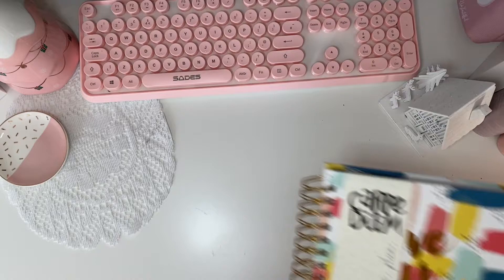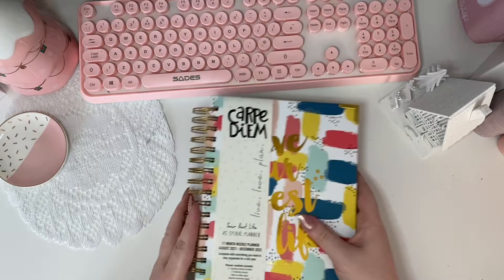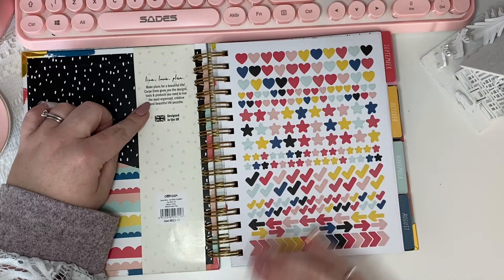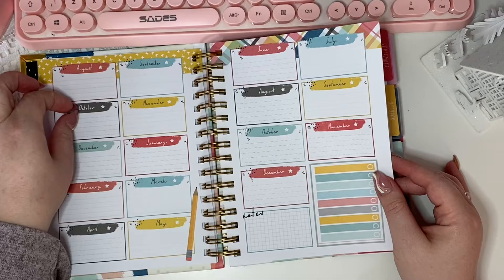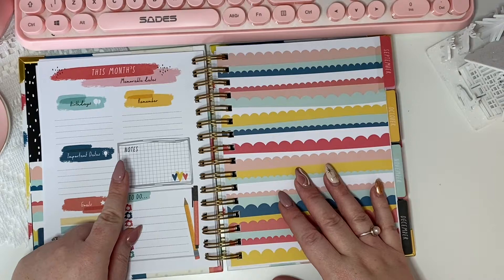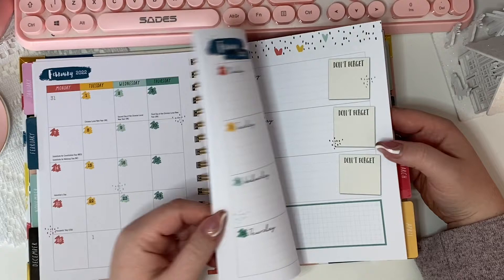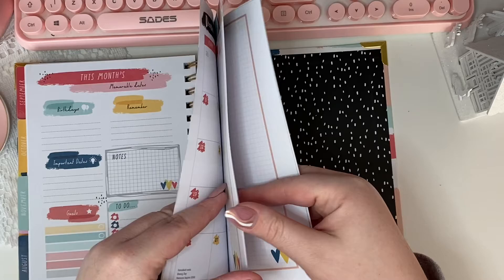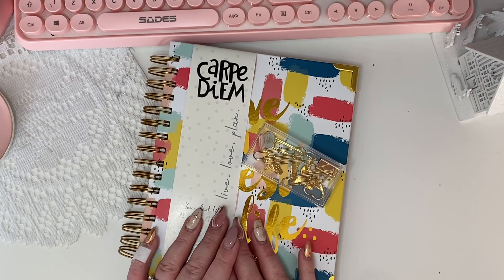Vlogmas Day 14✨ Carpe Diem Planner giveaway today ✨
Hello beautiful planner people!

Thanks for clicking on my Vlogmas video ! ✨

I’m Holly and I make videos here about all things planner related. I do plan with me videos, collaborations, hauls, office tours, planner comparisons and more. Feel free to make suggestions of videos you would love to see.

This video is day 14 of my Vlogmas and is a flip through of a bargain Carpe Diem planner I found in Home Bargains. I will be uploading a post all about the giveaway later today over on Instagram.

🎀 Pink Planner shop. You can buy the physical or digital kit

🎀 My A5 ring planners are from Papershire**

🎀 Pink keyboard

🎀 Navigator paper used for my inserts **

🎀 sticker paper used for all of the printable stickers kits **

🎀 my favourite pastel Zebra pens **

🎀 Paperhouse Productions Planner **

Hope you all have a happy and healthy week!

Holly 🎀